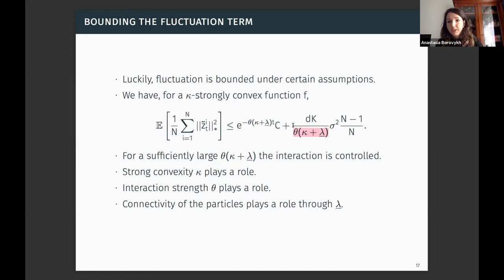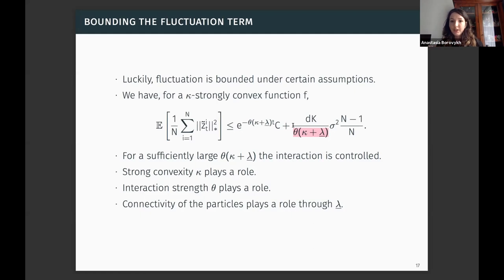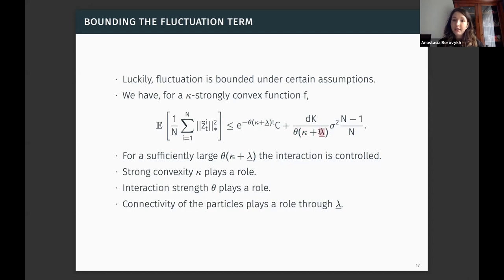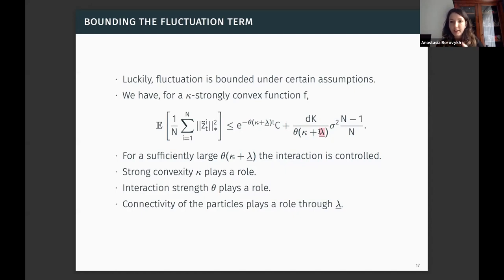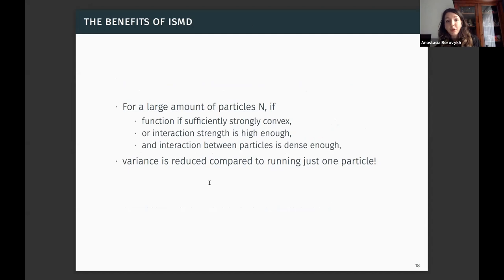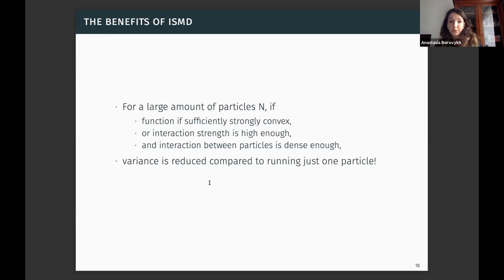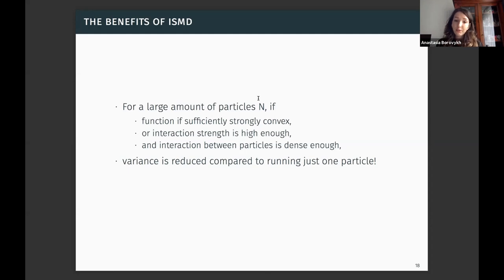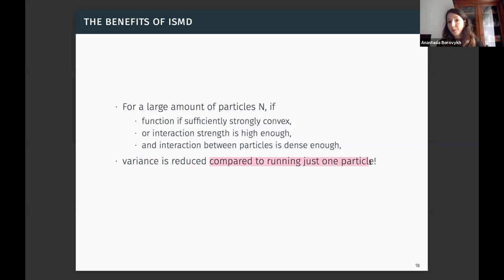A. Borovykh, To interact or not? On the convergence properties of interacting particle optimization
Anastasia Borovykh (Imperial College London) is currently a post-doctoral researcher at Imperial College, London, working on understandable machine learning techniques.
She got her PhD in Mathematics on algorithms in financial mathematics and computational finance from the University of Bologna, Italy, 2018.